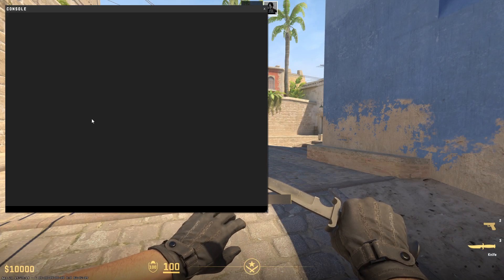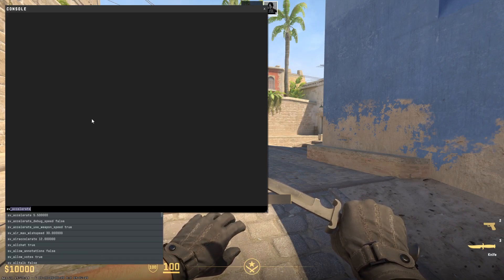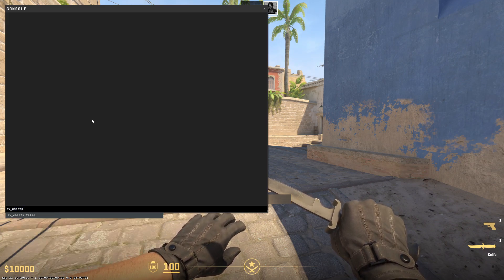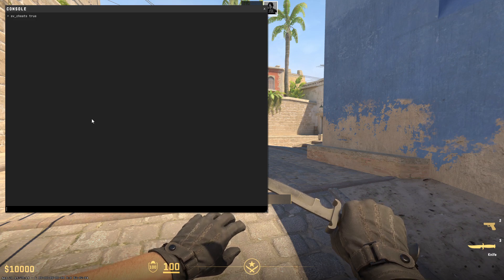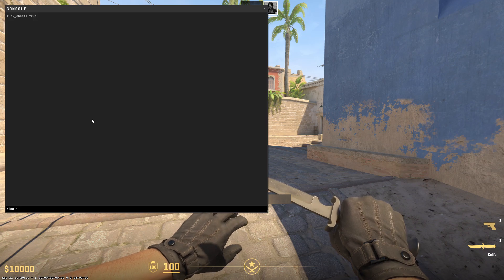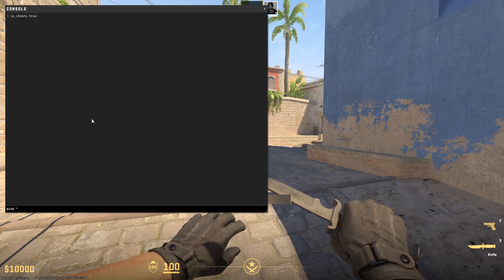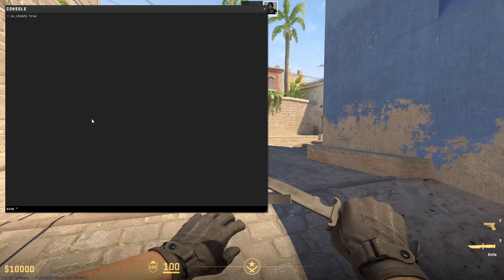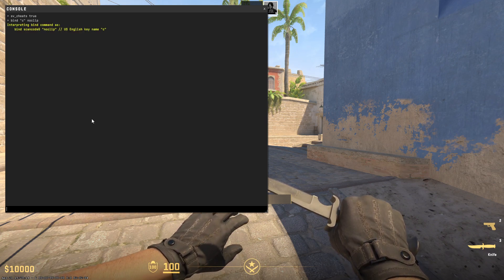How to Bind Noclip | CS2 Tutorial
Want to fly around and explore maps easily in Counter-Strike 2? In this video, you’ll learn how to bind the noclip command to any key in CS2 practice mode. We’ll walk you through enabling cheats, opening the console, and setting up a custom key for noclip so you can quickly turn it on and off while practicing. This method works perfectly for Counter-Strike 2 and helps you move freely to improve your skills or check out map details. Follow these simple steps to set up noclip on your favorite key and make your CS2 practice sessions more effective.

How to bind noclip in Counter-Strike 2?
How to enable noclip mode in CS2 practice mode?
How to set a custom key for noclip in Counter-Strike 2?

0:00 Introduction
0:07 Open console and enable cheats
0:14 Bind noclip to a key
0:30 Test the noclip key
0:41 Toggle noclip on and off
0:49 Outro